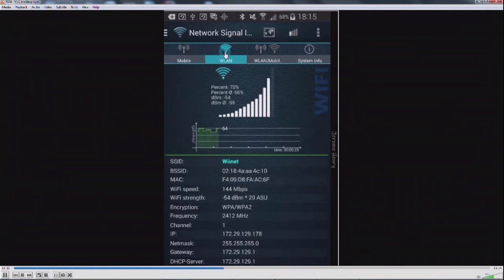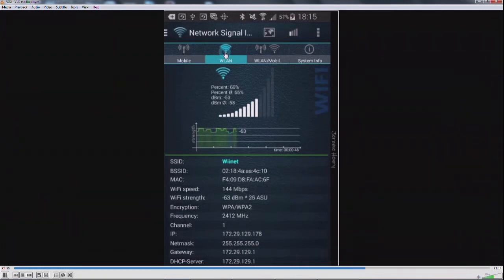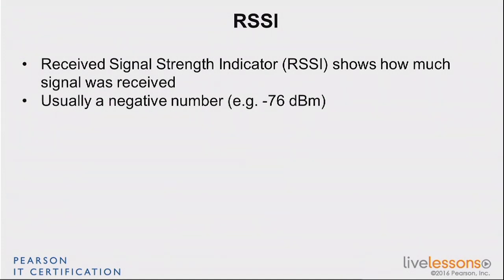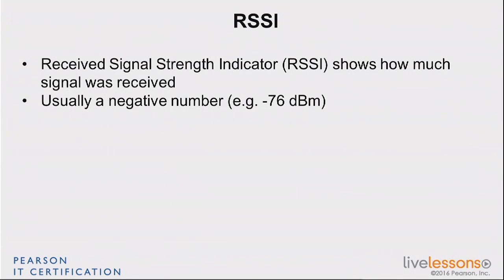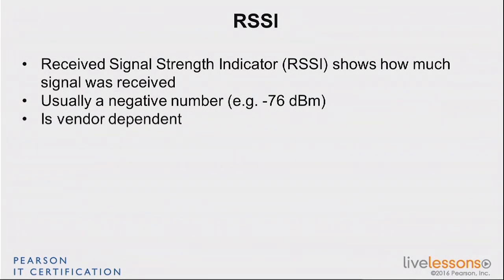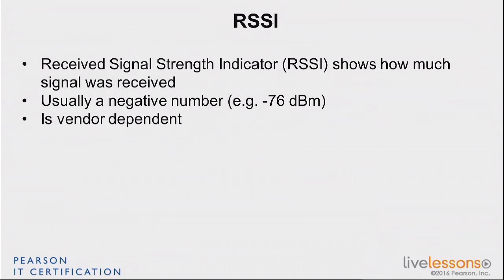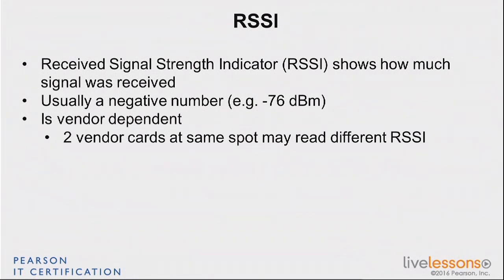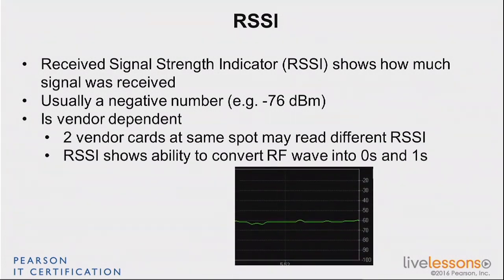3 1 Signal Strength CCNA Wireless 200 355